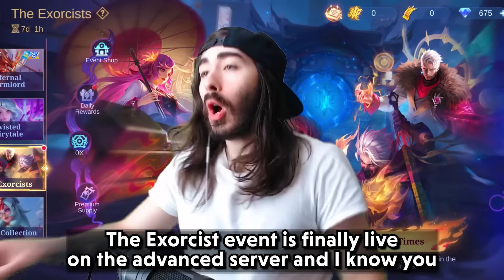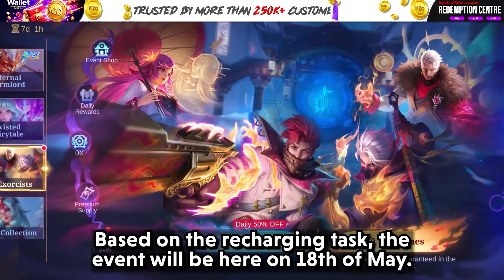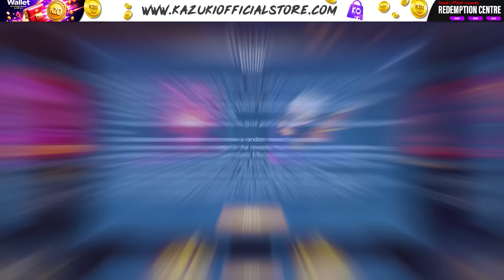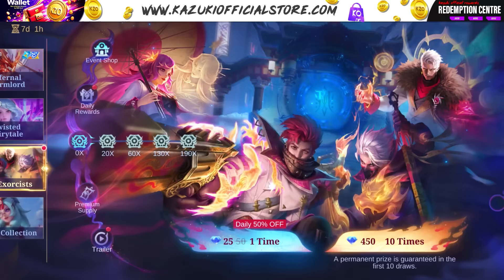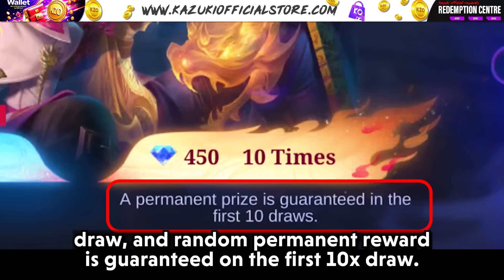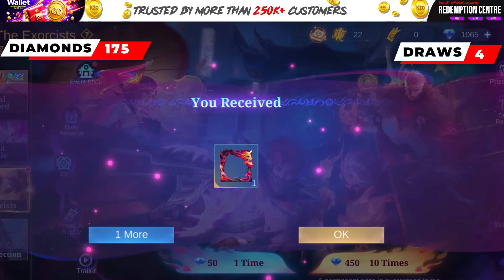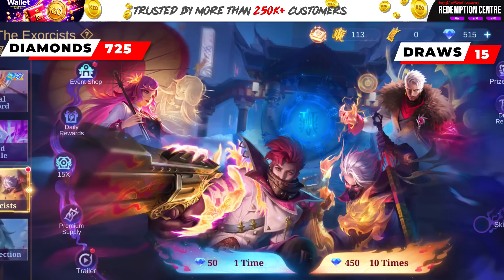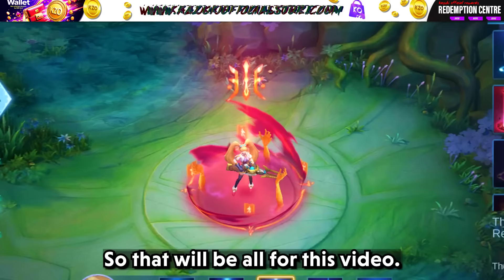GET GUARANTEED REWARDS USING 59 TOKENS FROM THE HAYABUSA & GRANGER EXORCIST EVENT | RELEASE DATES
This video is about upcoming Exorcist event along with its recharge phases and release dates.